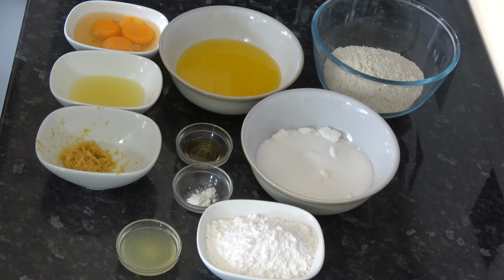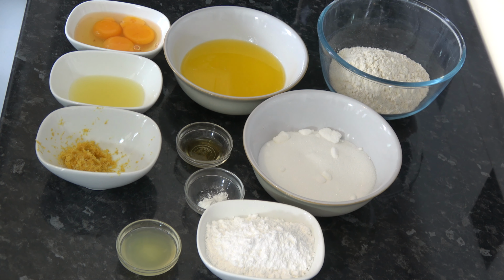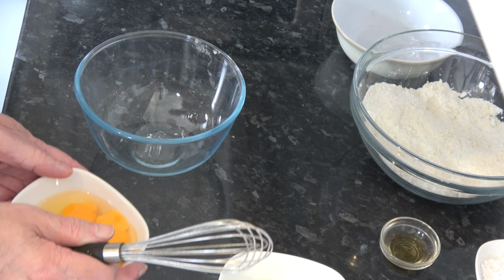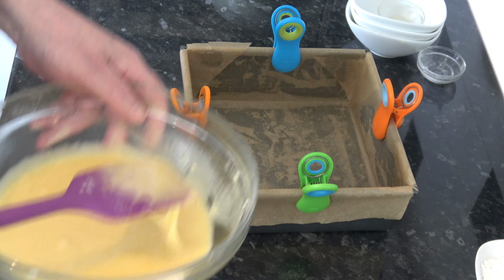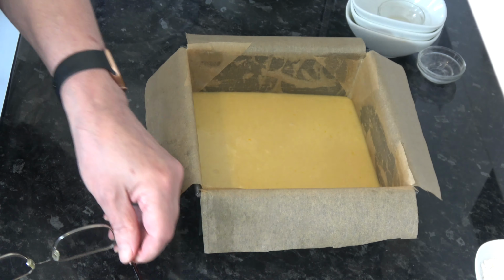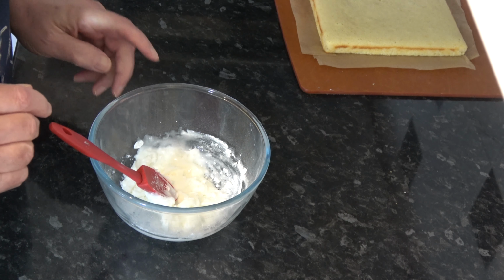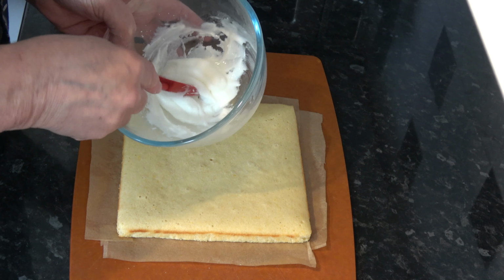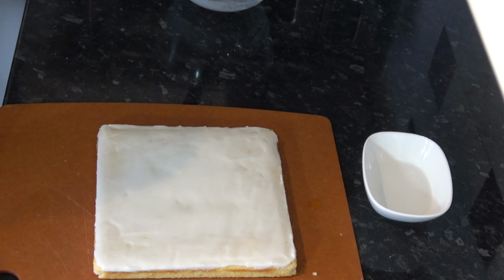Easy Lemon Brownie Bars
These lemon bars have a similar texture to a brownie, nice and dense.  Topped with lemon icing too they are very tasty indeed.  They are also very simple to make and don't take much effort at all.

Chapters/Time Codes:
0:00 Easy Lemon Brownie Bars
1:23 Preheat the oven
1:50 Ingredients
3:28 Make the batter
5:56 Pour into cake tin and bake
7:20 Make and spread the icing
10:48 Allow to set up
11.11 Taste Test